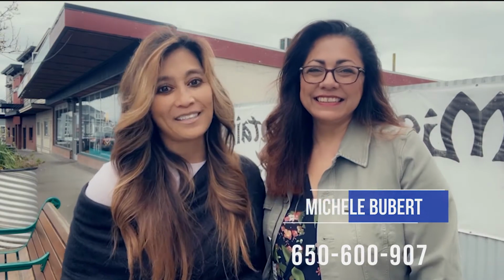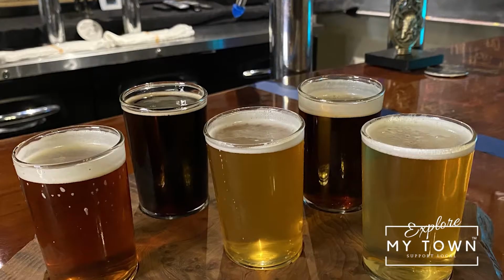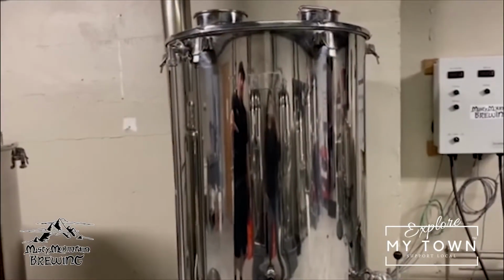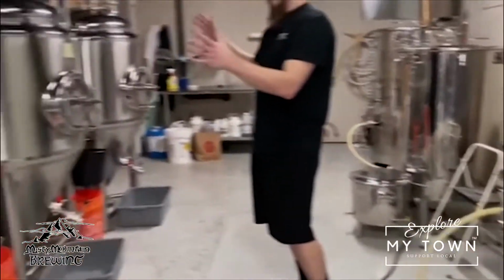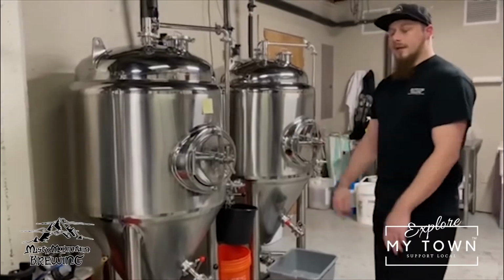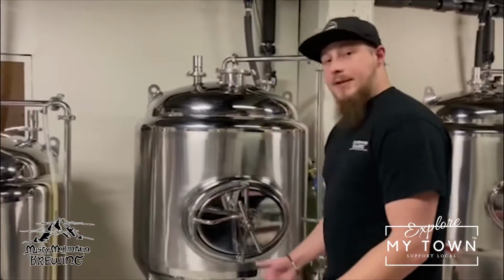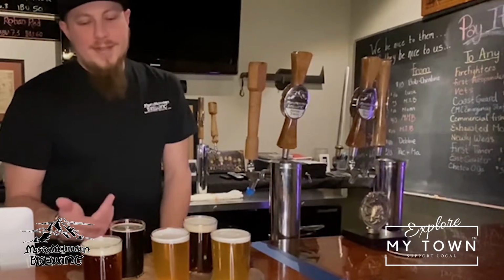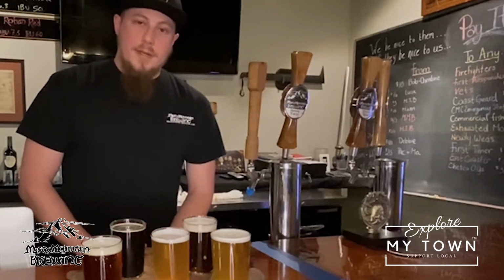Explore My Town Brookings, Oregon | Misty Mountain Brewing and Tap Haus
Don’t you just love it when you find a relaxing pub that also serves high-quality and freshly-brewed beer?

Well, we have found just the place for you.

On Today’s Episode of Explore My Town - Brookings Oregon
Host and Principal Broker Marie Curtis RE/MAX Real Estate Owner/Broker-Brookings Harbor Oregon along with Oregon Coast VIP Nails by Michele
Features Misty Mountain Brewing & Tap Haus

About Misty Mountain Brewing & Tap Haus:

Misty Mountain Brewing & Tap Haus is a small family owned brewery specializing in all grain ales and lagers located in the heart of business district Brookings, Oregon off Hwy 101.

Customer’s are in love with this unique and quaint brewery that the majority of the Yelp reviews are five stars! Below is a sample of a few  reviews:

“This place already sold me by being a Hobbit-themed brewery, but the beer also makes this place worth a visit!

The beer selection is not huge, but everything sampled is excellent, and they have some creative combinations. They have the Blueberry Rivendell Saison ( my favorite), Sea of Ruin Imperial Red, and Black Gate black rye IPA.” - David A., a reviewer from Yelp.

“Hidden gem in Brookings, Oregon! Make it a new addition to date night or even a family outing rotation. 1st off, you walk downstairs to find a small pub, a resemblance to "The Shire Bar Killarney" out of Lord of the Rings, with Orc sword on the wall.

Small but delicious rotation of beers, I loved the Rivendale saison. Then we tried the Jalepeño bread twist, delish. And the C.B.R., oh...my...lord, awesome!! Great assortment of appetizers and sandwiches, made with local bread, and they are family friendly, our kids loved the atmosphere.  Will be back soon and recommend it to all our friends!” - Mary R., another satisfied customer who left a 5 star review on Yelp.

But what makes these customers love the place so much?

Misty Mountain Brewing and Tap Haus is Oregon’s southernmost coastal brewery. Located in the heart of downtown Brookings directly off Highway 101, downstairs below Black Trumpet Bistro. Family owned and operated. Hand crafted ales and lagers produced in small batches using only the finest ingredients. With eight taps flowing, you will certainly find a favorite. This pub is a great way to spend time relaxing with friends. Brewery is on-site and also family friendly.

Support independent craft beer and drink local!

We are professionals working with locals who explore and support local business and restaurants.

Will you join us?
You can follow all things Brookings, Oregon by going to
the groups:
Explore My Town-Brookings Oregon
Explore My Town-Gold Beach Oregon
OR the website

Thinking of moving to the Brookings Oregon Area? Marie Curtis can help.

Are you a local business owner?Explore My Town’s goal is to Support Local and help the business owners in the Brookings Oregon Area. Let’s connect and see about doing a video for you too, send us a PM through the community page @MyTown.Brookings.OR